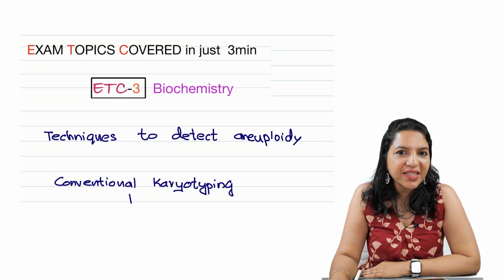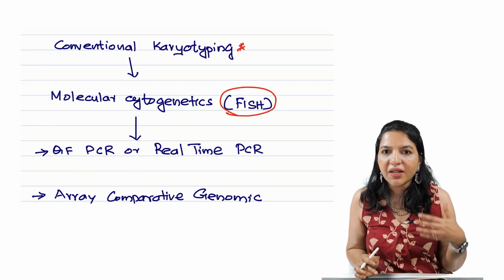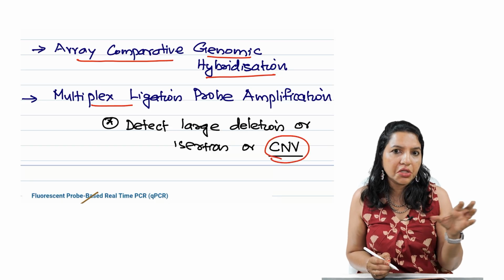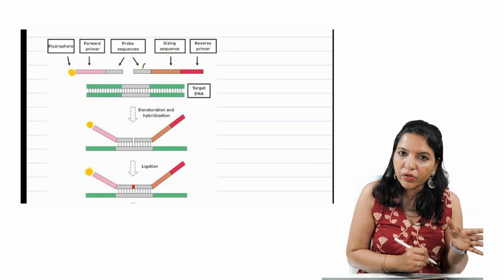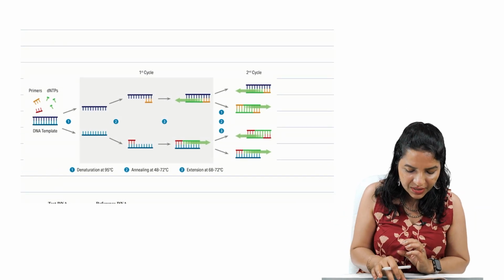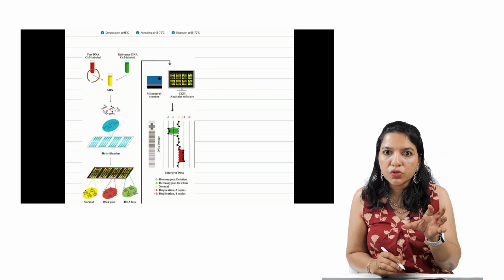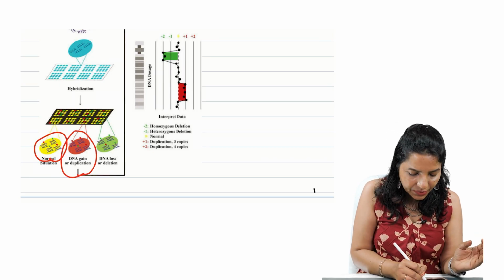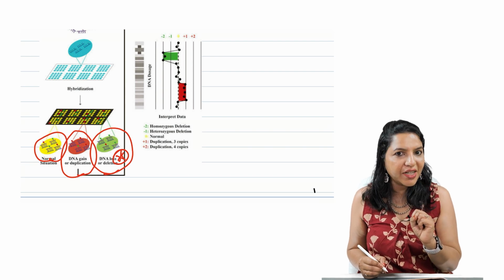ETC 3 series PYT#2 Techniques to detect aneuploidy Series - 1 Mol Biology Techniques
This is a series of PYT Biochemistry in just 3 minutes
Series 1 Molecular Biology Techniques